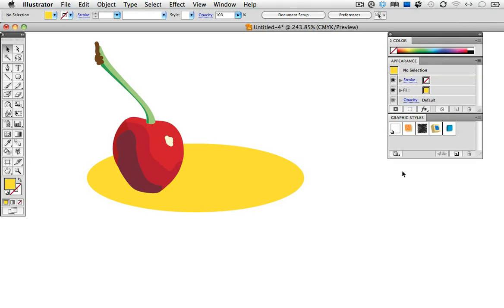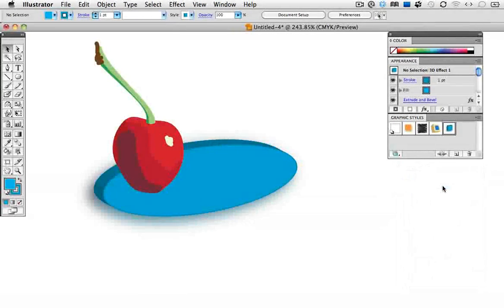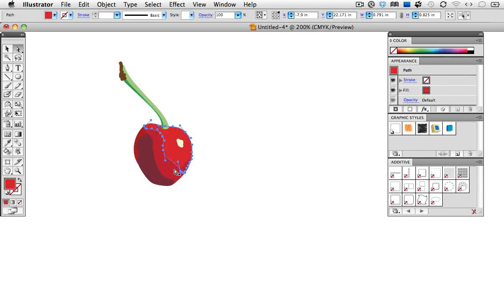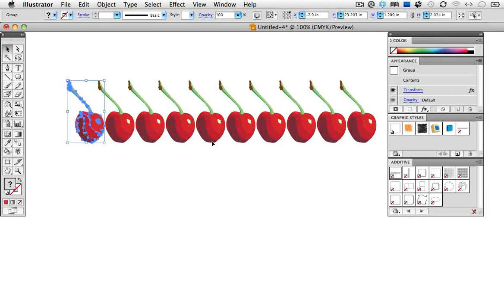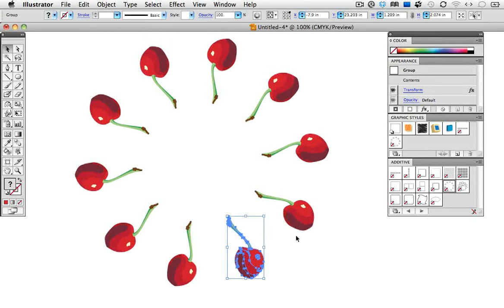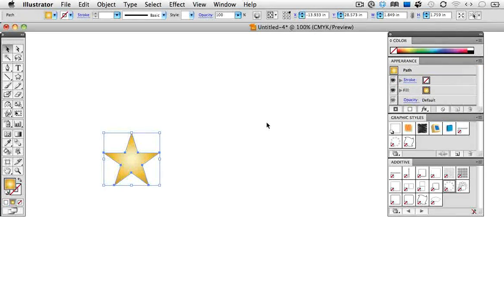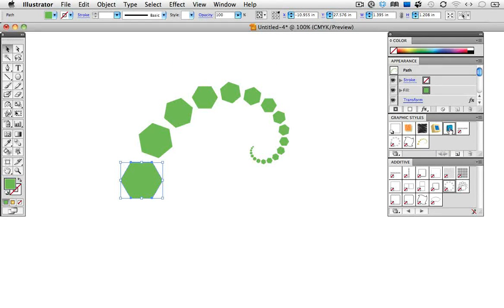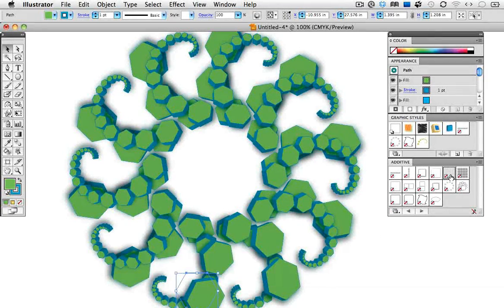VectorTuts+ Quick Tip â Additive Styles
Illustrator's built-in Additive Graphic Styles are a quick way to apply Transform effects.